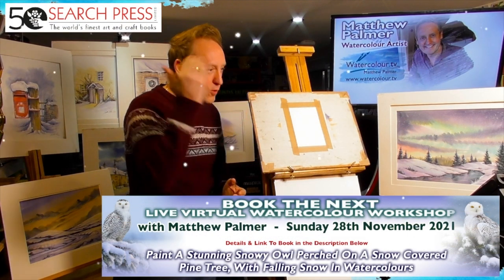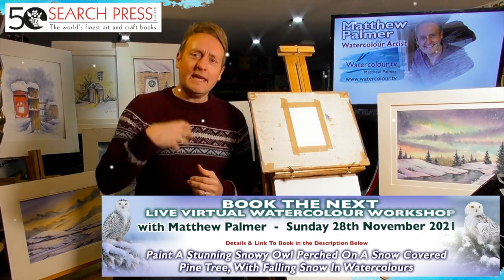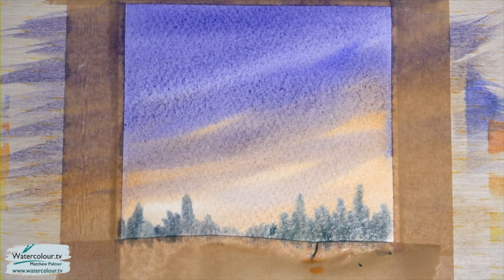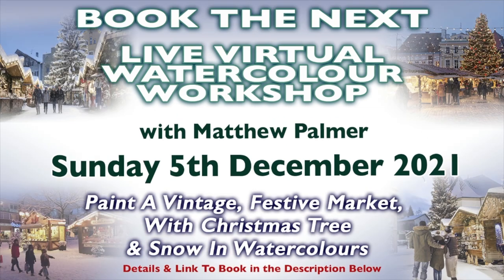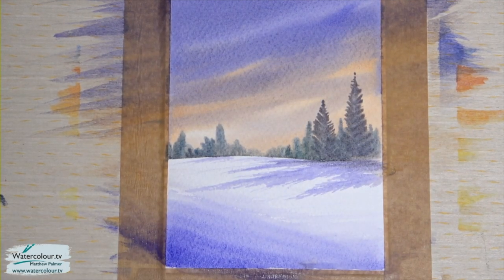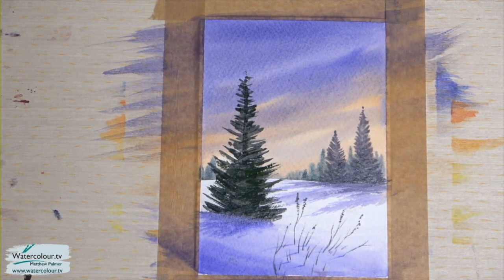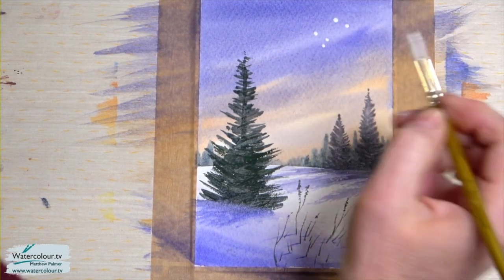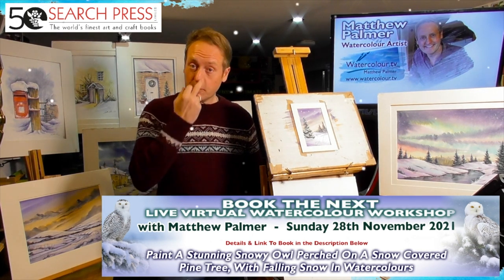How To Paint a Watercolour Christmas Card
BOOK a Matthew Palmer Live Virtual Watercolour Workshop.